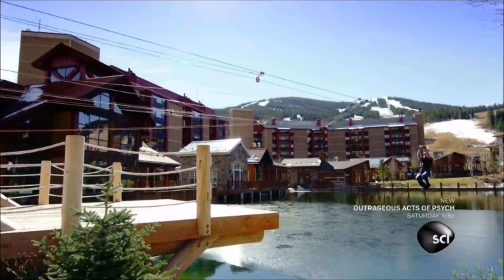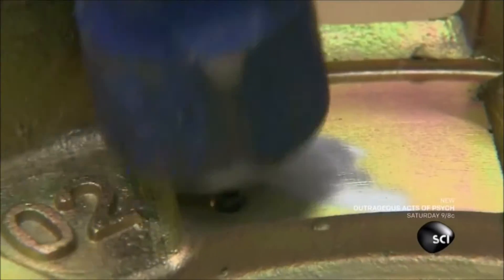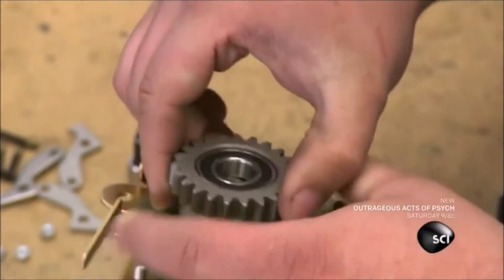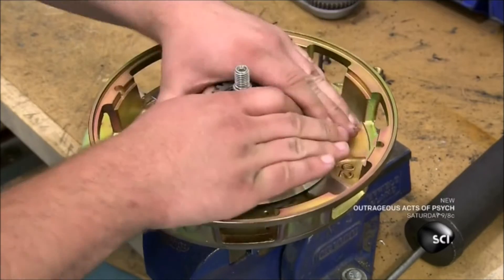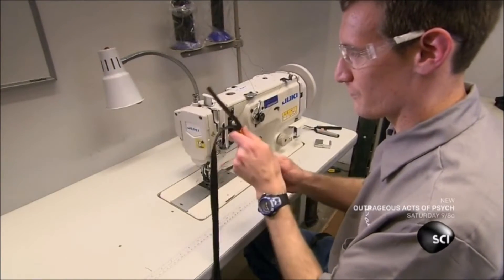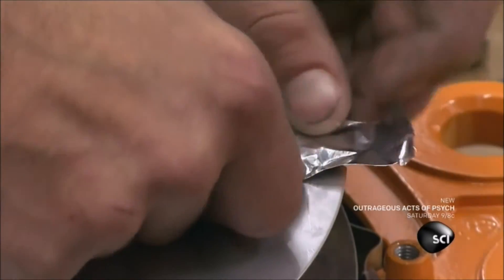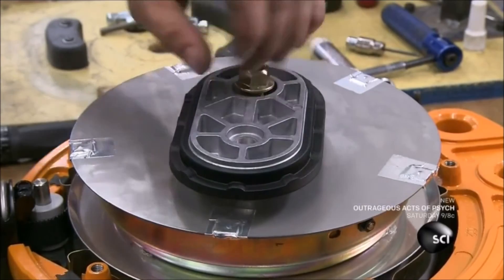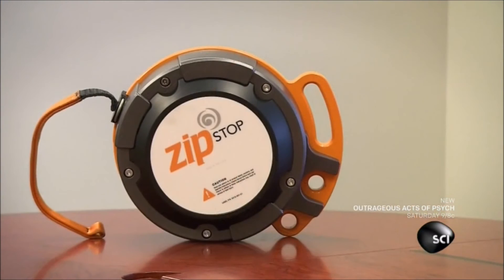How It's Made - Zip Line Brakes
Discovery / Science Channel's "How It's Made" Zip Line Brakes
S25E08